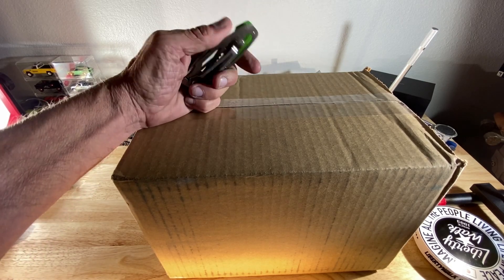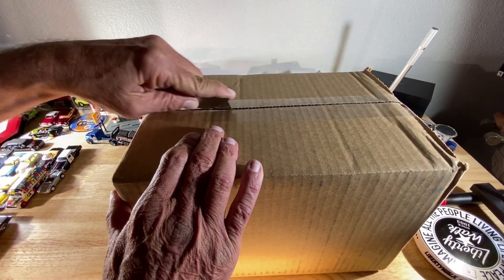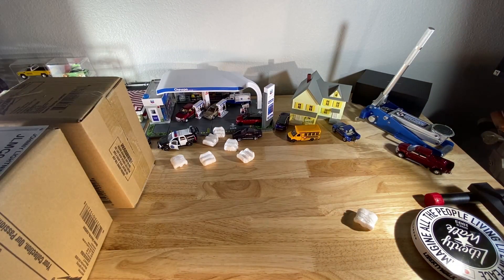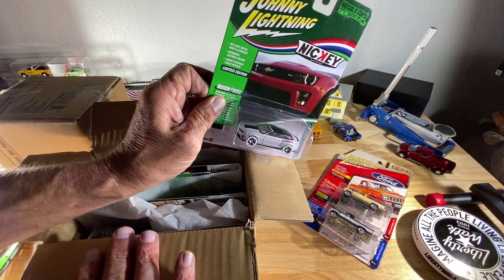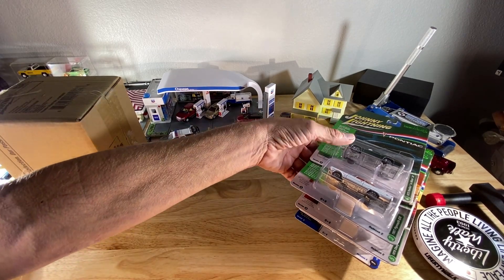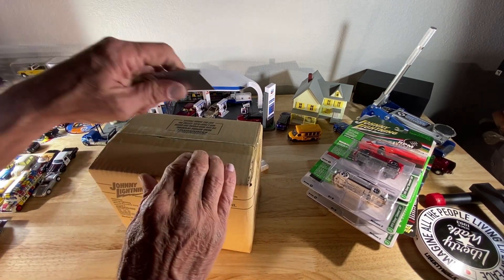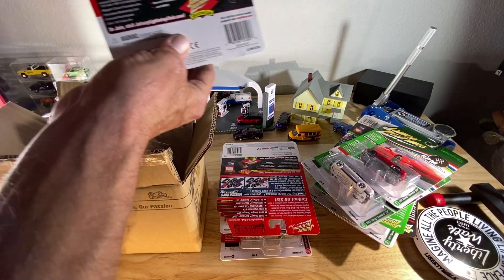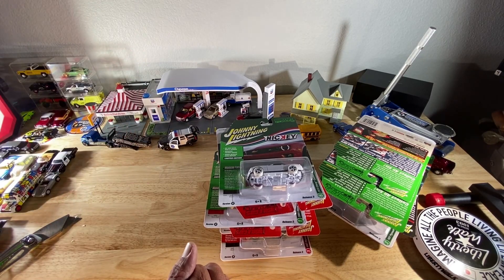UNBOXING TWO sealed cases! Did I get a CHASE?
Todays UPS delivery UNBOXED!